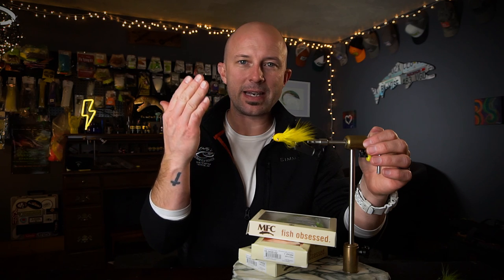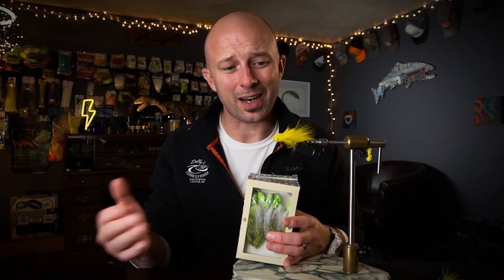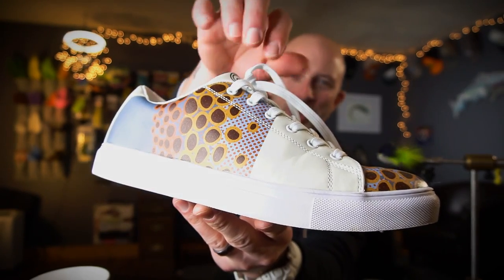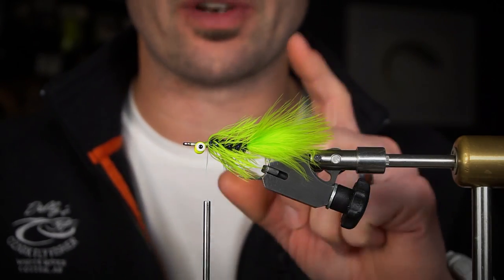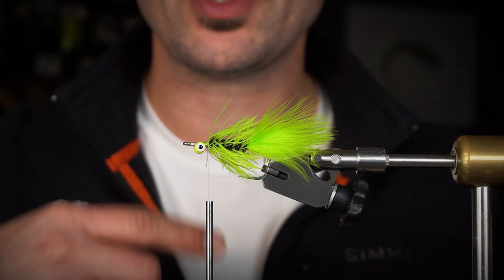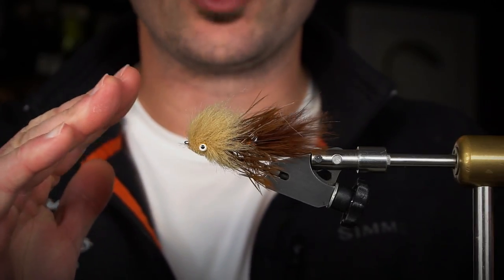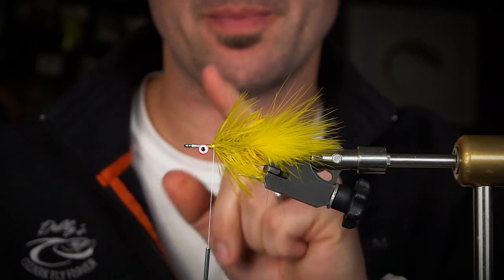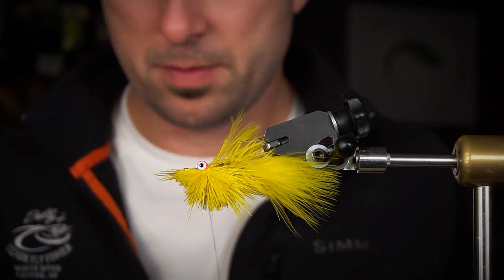Fly Tying Tips - Building Heads Around Dumbell Eyes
Mail stuff to Brian to open in videos:
Brian Wise
171 Harlin Drive